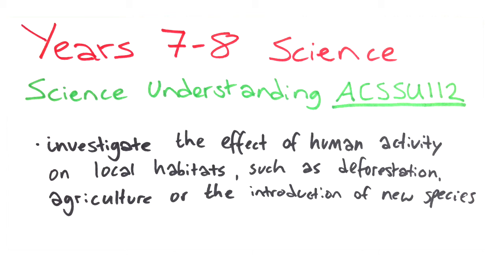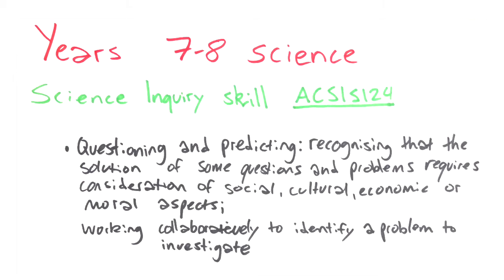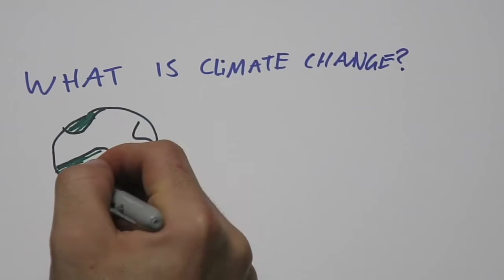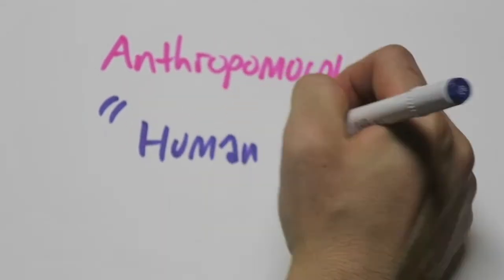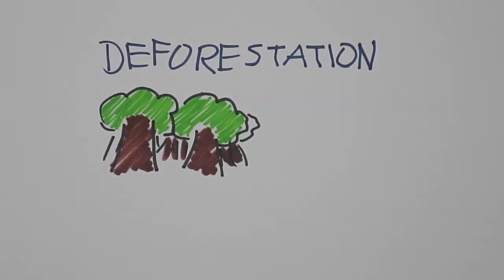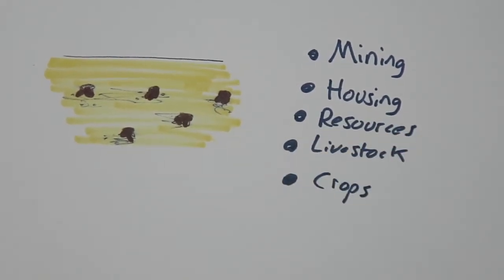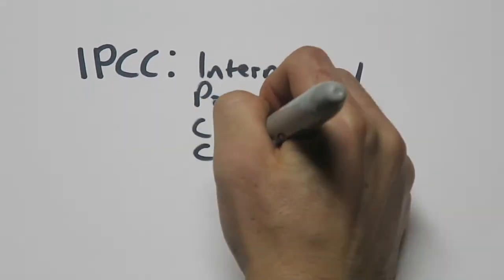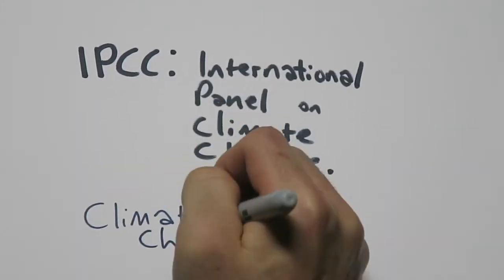ESS741 deforestation assignment 1 217170021